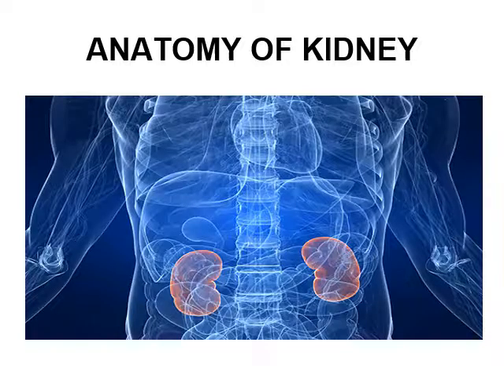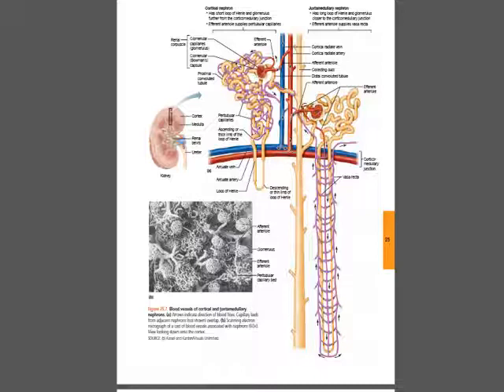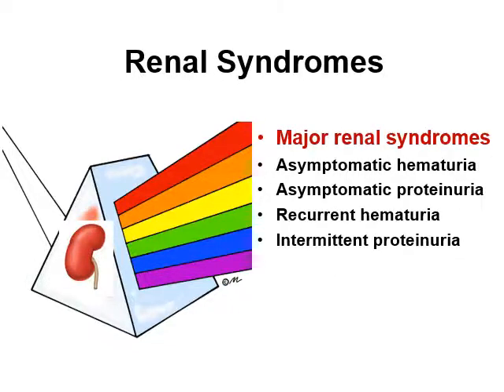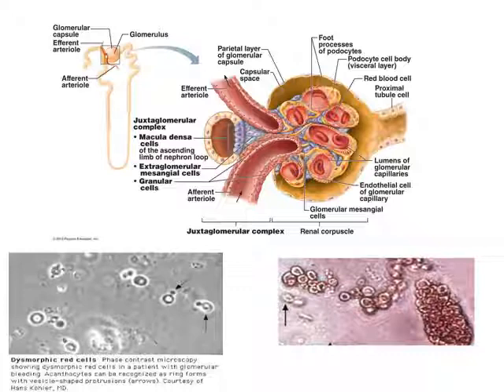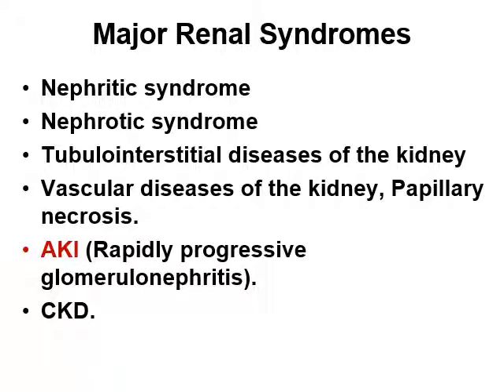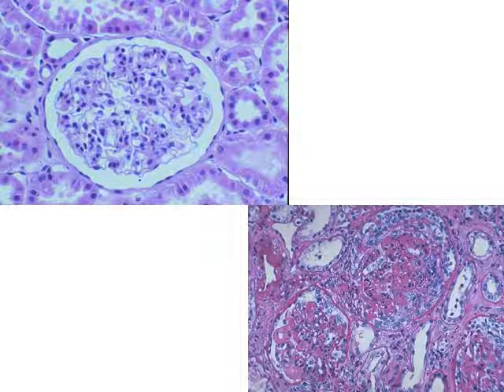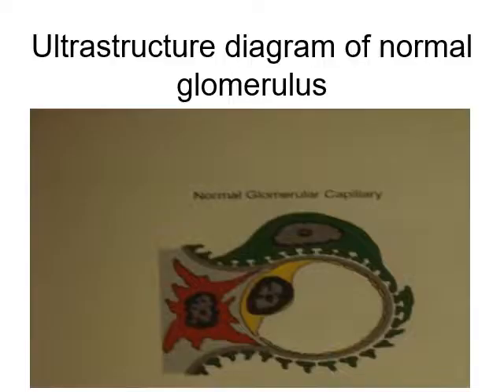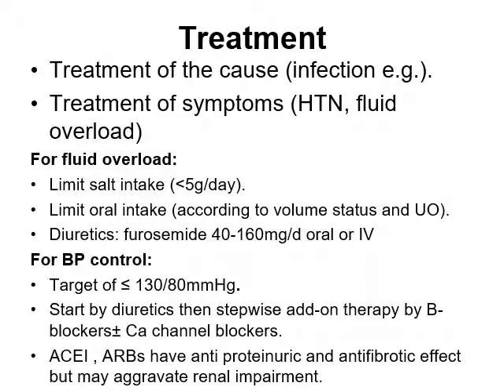renal syndromes and acute GN